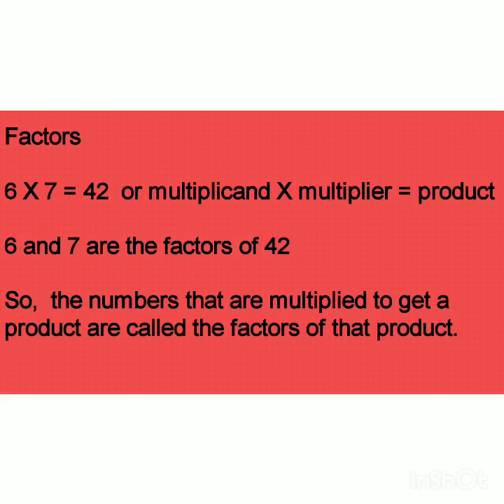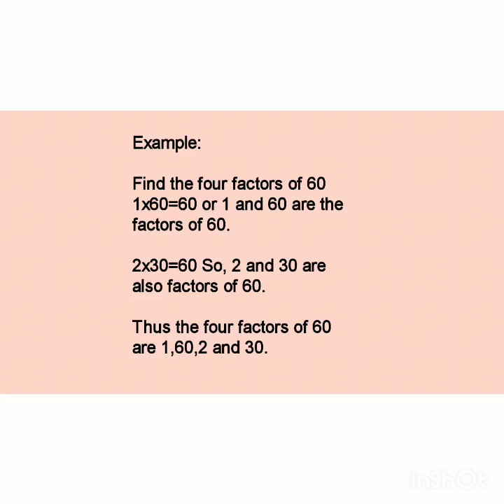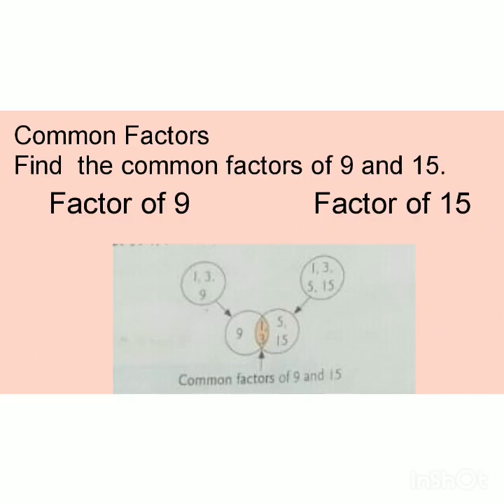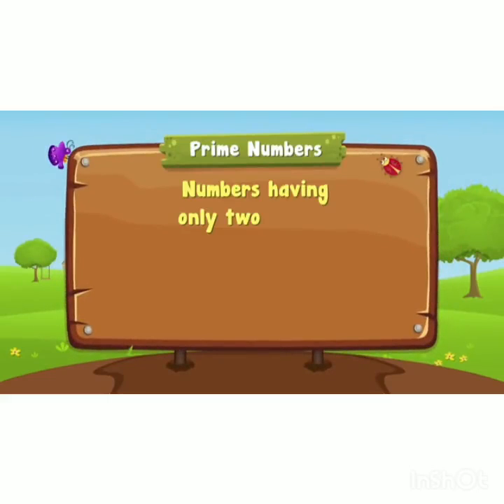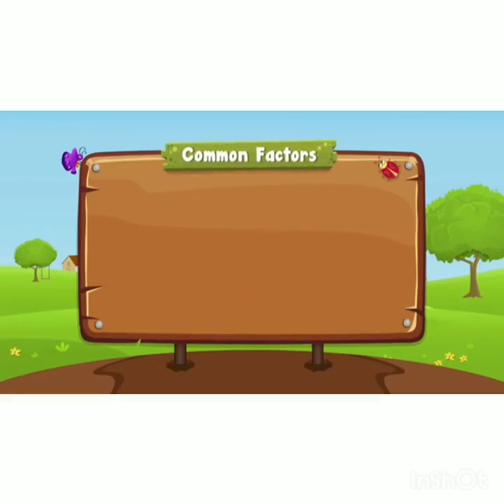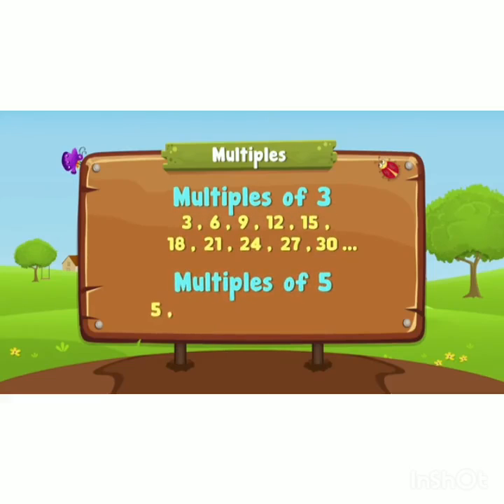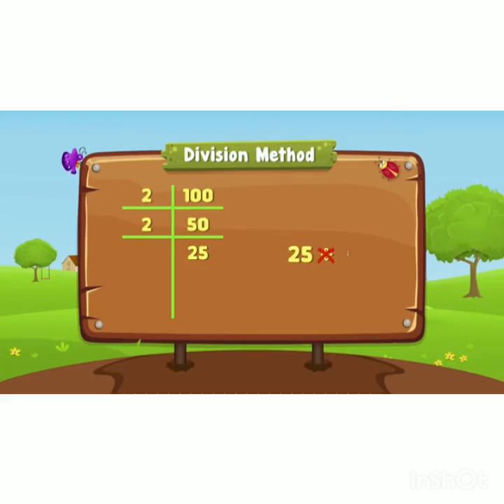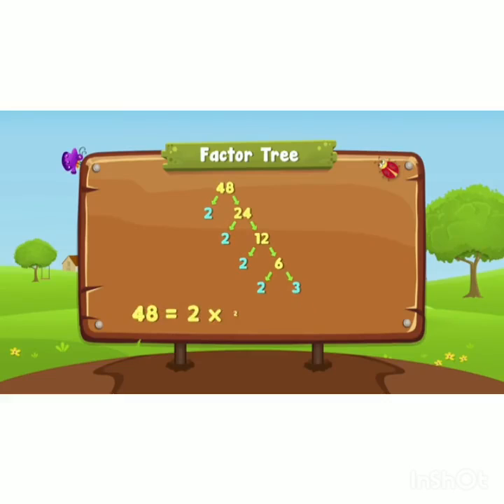Grade 4- Maths- Factors